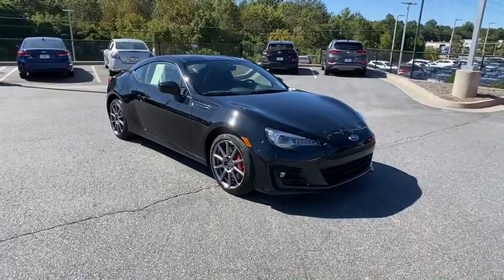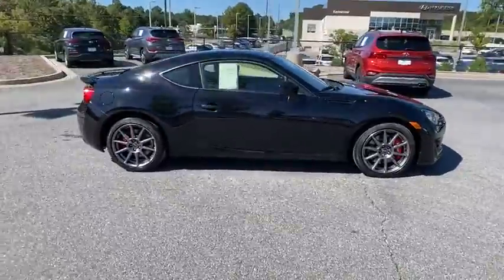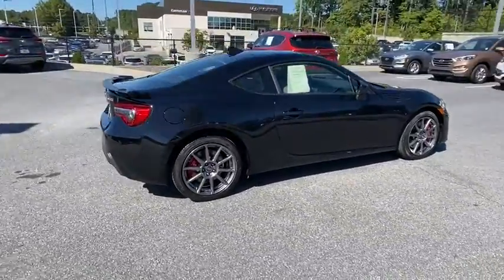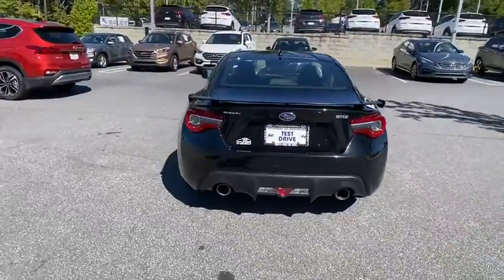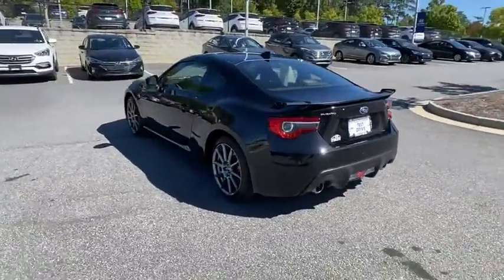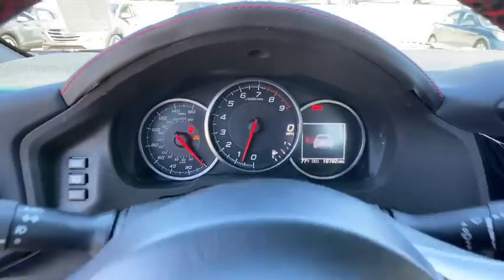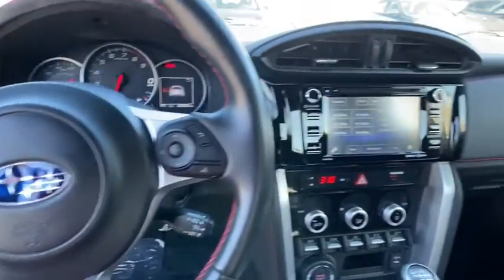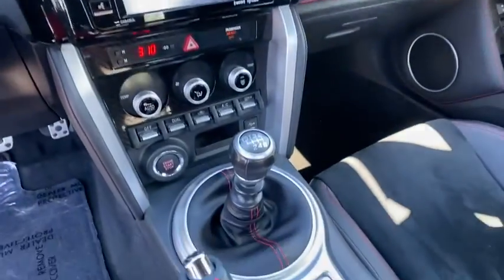2017 Subaru BRZ Kennesaw, Marietta, Woodstock, Acworth, Roswell, GA H15943B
Crystal Black Silica Used 2017 Subaru BRZ available in Kennesaw, Georgia at Hyundai of Kennesaw. Servicng the Marietta, Woodstock, Acworth, Roswell, GA area.

Recent Arrival! Odometer is 11937 miles below market average!brbrBluetooth Hands Free Iphone / Droid Navigation Compatible Sunroof / Moonroof Rear Back Up Camera CLEAN LOCAL TRADE Leather Power Package Touch Screen Controls Adapter Plate Auto-Dimming Mirror w/Compass & HomeLink Brembo 4-Wheel Disc Brakes Cargo Tray Performance Package Popular Package #3 Rear Bumper Applique Sachs Performance Shock Absorber Wheel Locks - Alloy Wheels. Clean CARFAX. CARFAX One-Owner.brbr21/29 City/Highway MPG Crystal Black Silica 2017 Subaru BRZ Limited RWD 2.0L 4-Cylinder DOHC 16VbrbrbrAwards:br  * 2017 KBB.com 10 Coolest Cars Under $25000   * 2017 KBB.com 10 Best Used Sports Cars Under $30000   * 2017 KBB.com Brand Image Awards   * 2017 KBB.com 5-Year Cost to Own Awards   * 2017 KBB.com 10 Most Awarded Brandsbrbr*Please contact dealer for full details. All prices do not include taxes estimated tax fees dealer documentary fee certification costs reconditioning costs and any installed equipment. *Limited warranties see dealer for details.